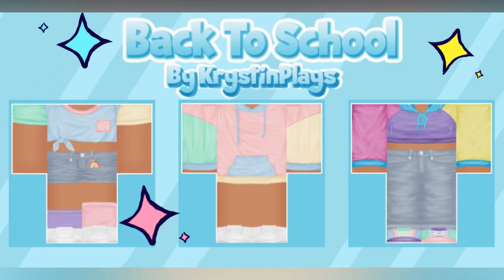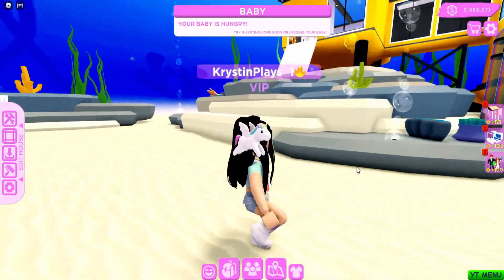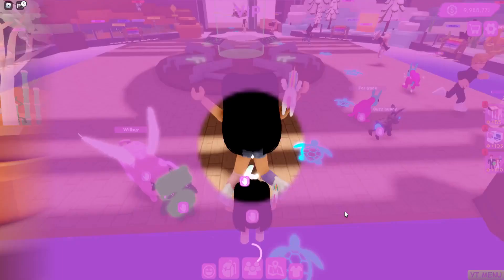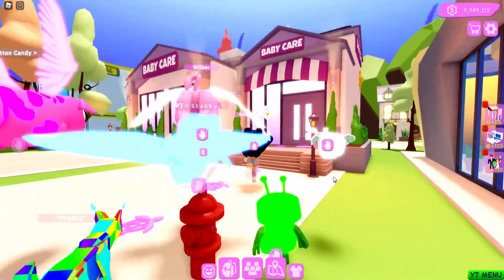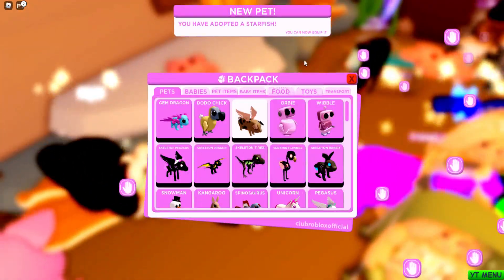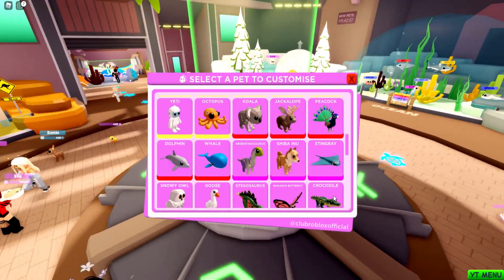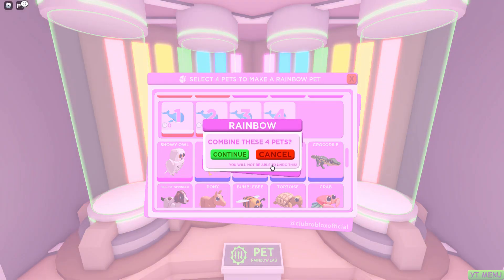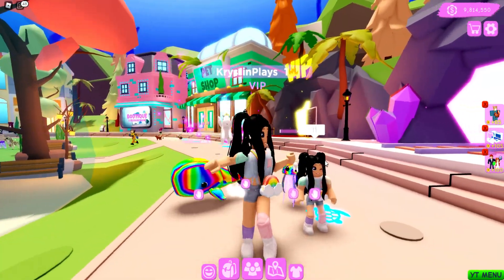*NEW* ALL PEARL LOCATIONS & OCEAN PETS in CLUB ROBLOX Update!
KrystinPlays: @KrystinPlays